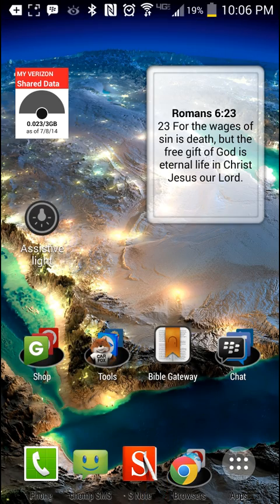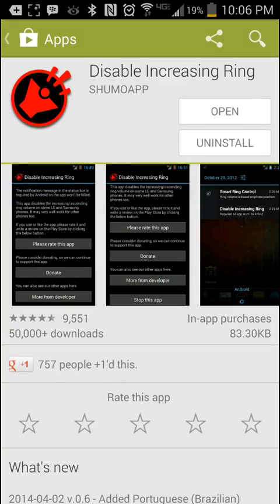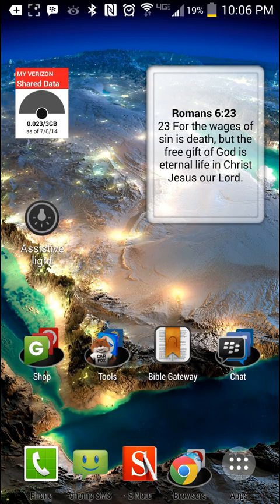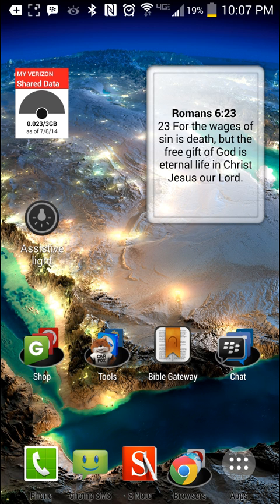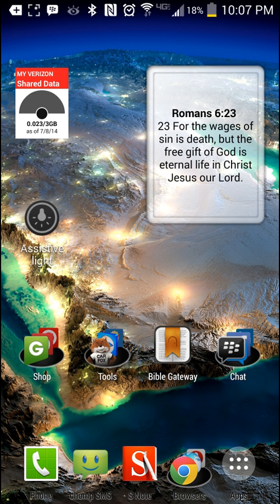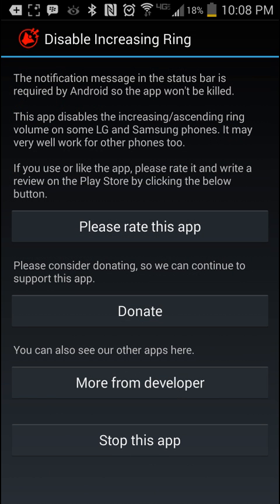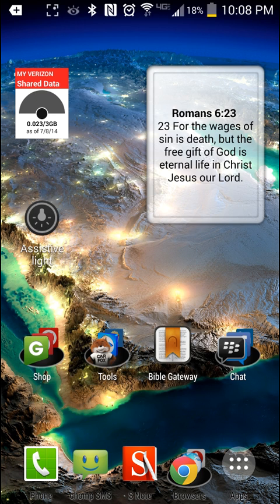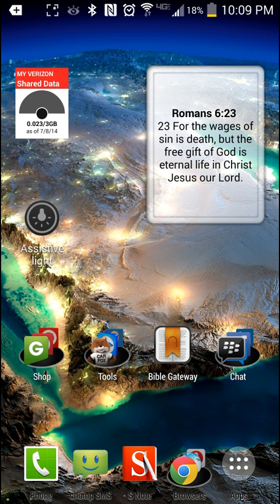Android: Increasing Ringtone Volume Fix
The video will demonstrate how to eliminate or disable the first low to high ring; on your Android smartphone. Some people find that the increasing or slow to increase ringer to be very annoying and unnecessary.